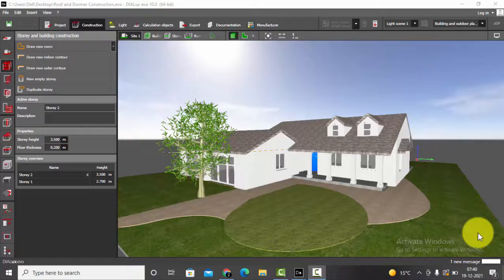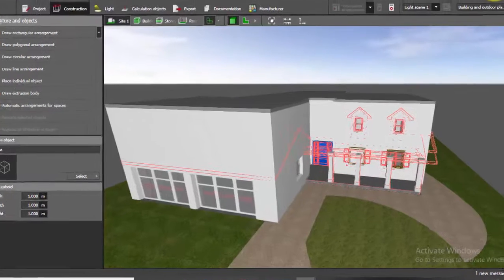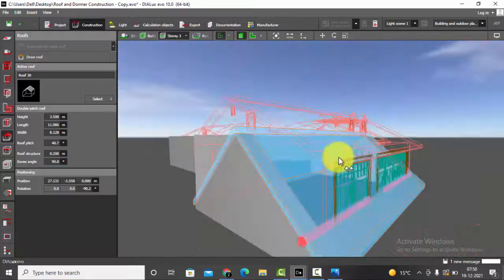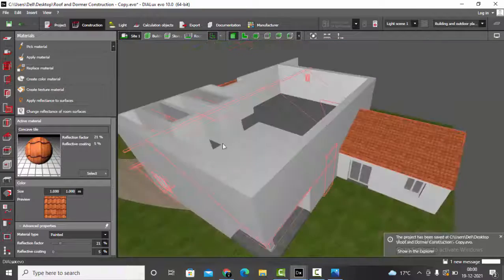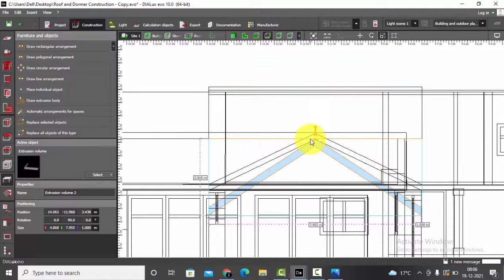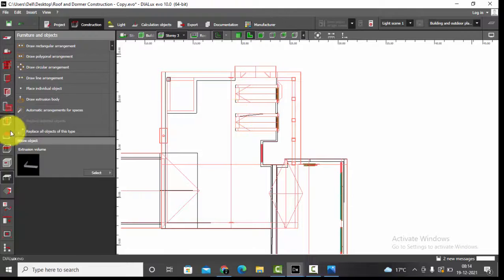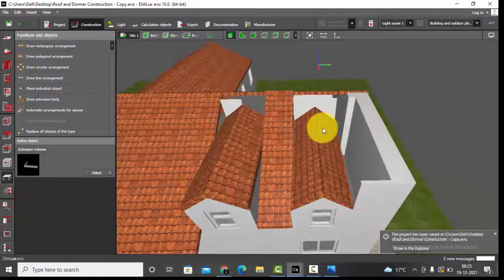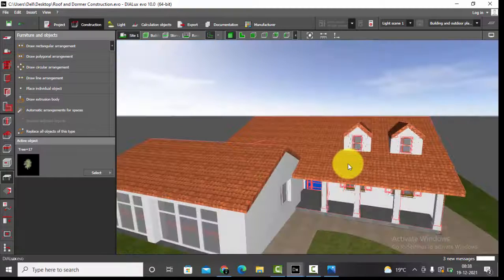Construction of Roofs and Dormers in Dialux Evo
Hello Designers!

This tutorial is detailed explanation of construction of Roofs and Dormers in Dialux Evo.

Here I have also explained about the different parts of the Roof.

For easy understanding of the complex topic I have explained it step wise.

Please note the link will expire on 28 Dec 2021